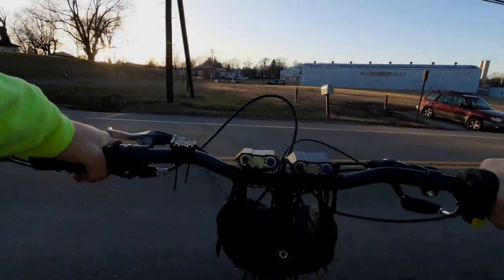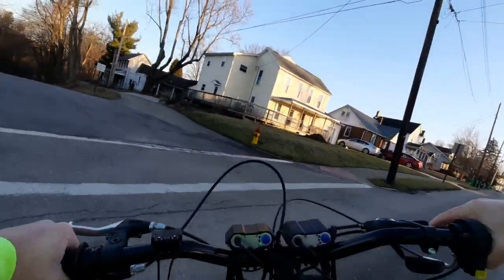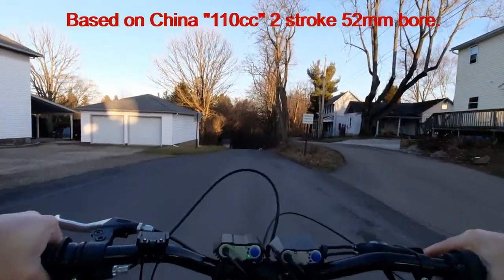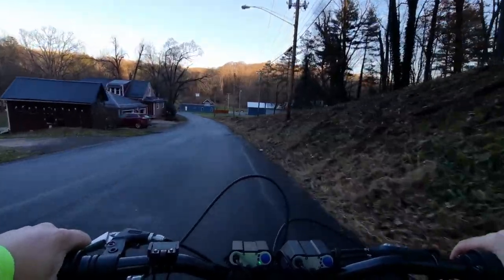Nasty 2 Stroke 85cc Motorized Bicycle Banging Gears Shift Kit Case Reed Testing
Here in this video I am having a load of fun with my other favorite hobby. I do love all engines big or small. Testing the limits of my shift kit bike, seeing just how much power I can pull out of a small displacement engine at 10000rpm. The shift kit gets a bad rap for reliability, Having more than 15000 miles on this bike frame with minimal failures just takes quality parts and set up. Truly is some of my favorite times riding threw the hilly country side in North Eastern Ohio where the shift kit shines. Soon I will have my Version 2 of this engine. A real 100cc! not fluff measured 100cc Let see if it can be the fastest shift kit bike on you tube!